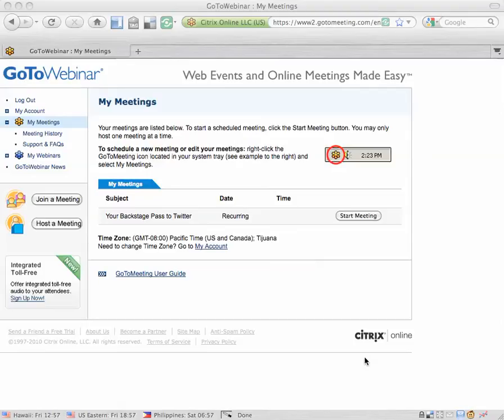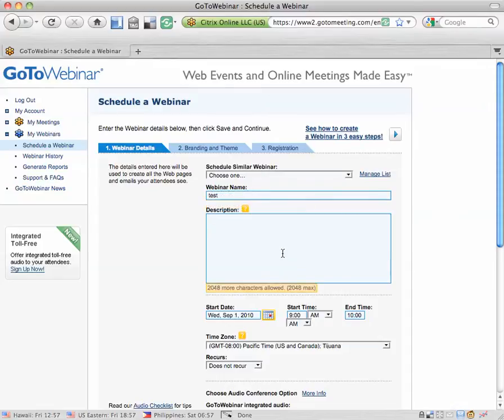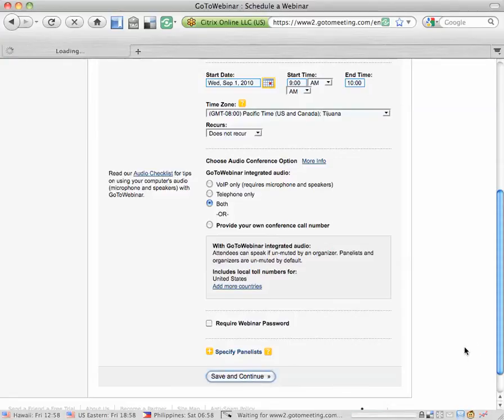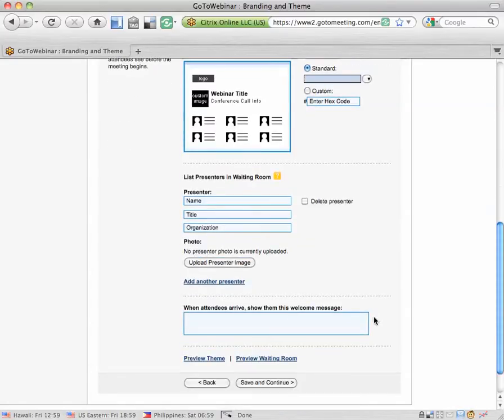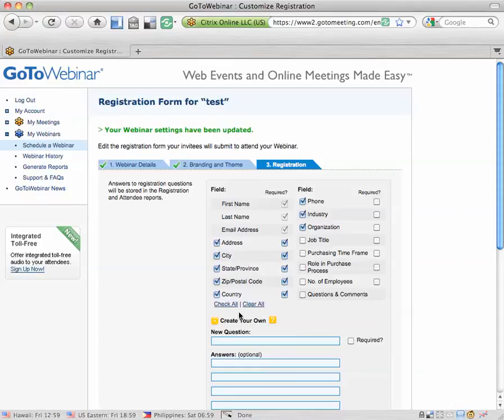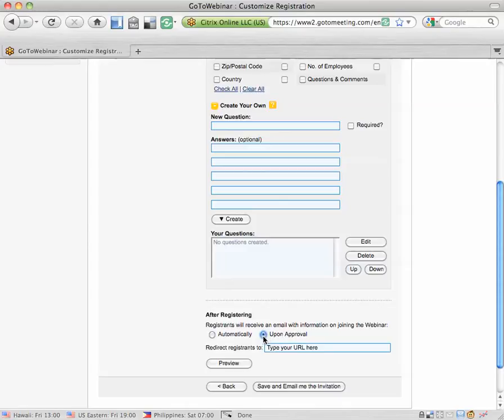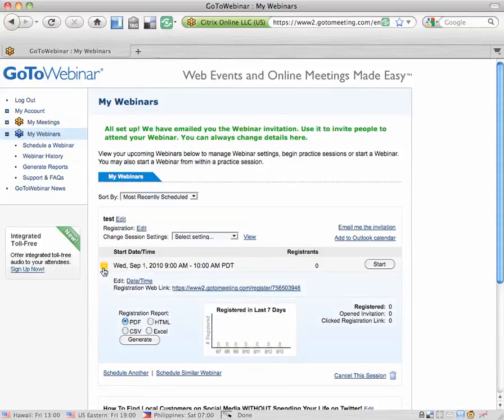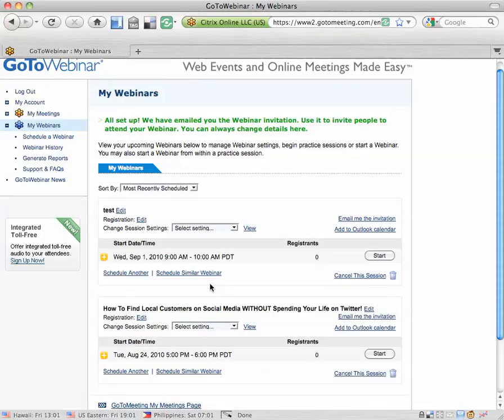How To Set Up & Schedule A New Webinar Using GoToWebinar